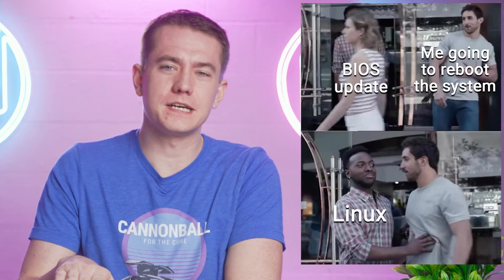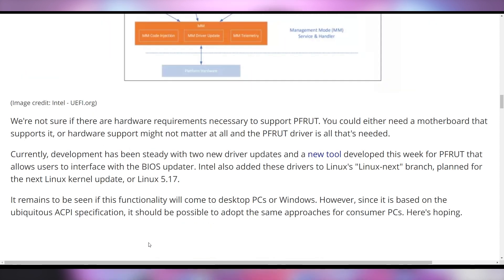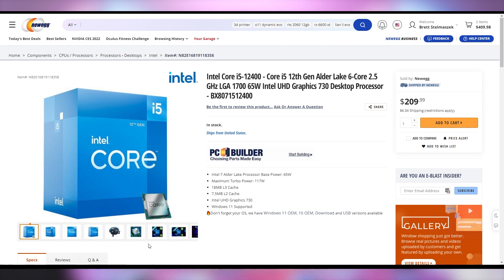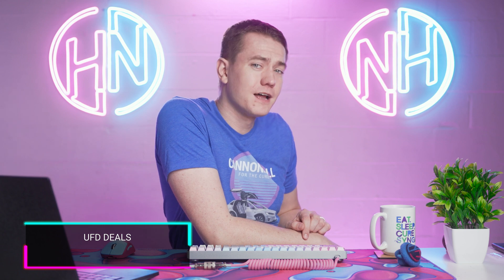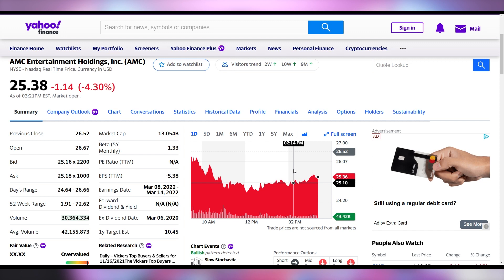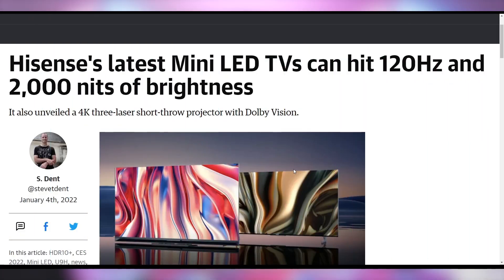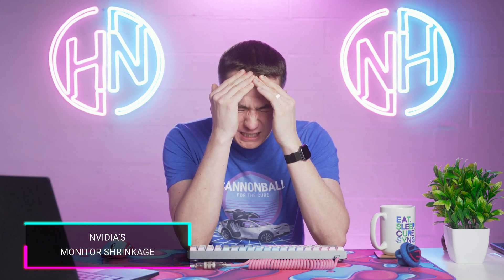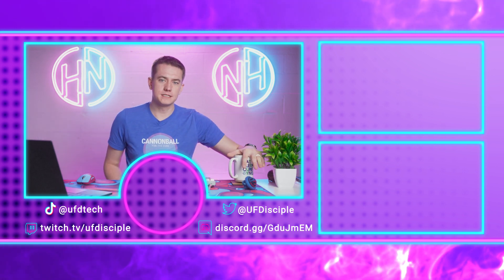You Didn't Know You Needed This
Sources & Timestamps!
0:00 - Intro
00:34 - Intel’s PRFUT
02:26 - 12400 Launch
03:11 - Breathing PC
04:35 - UFD Deals
05:37 - Cryptostonks
06:12 - JWST Sunshield
06:52 - 300 Hour Battery Life
07:26 - TVs
08:23 - OLED Curved
08:41 - Nvidia’s Monitor Shrinkage

Presenter: Brett Sticklemonster
Videographer: Brett Sticklemonster
Editor: Catlin Stevenson
Thumbnail Designer: Reece Hill